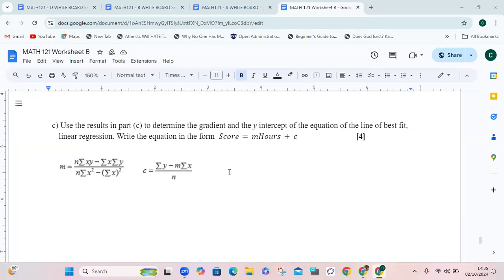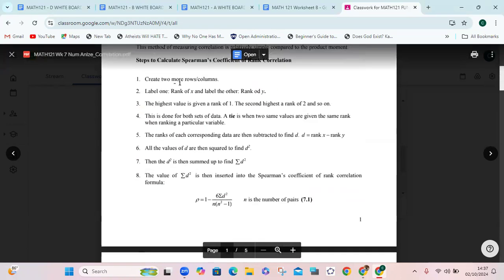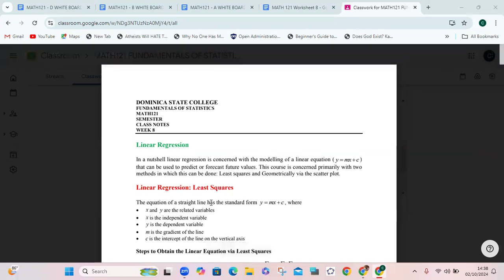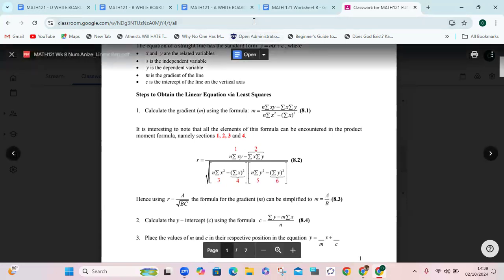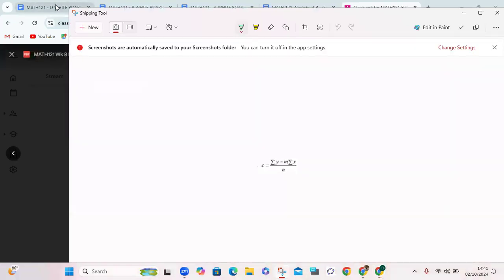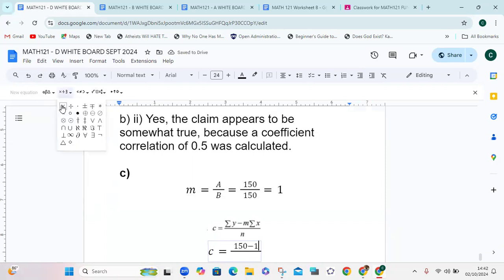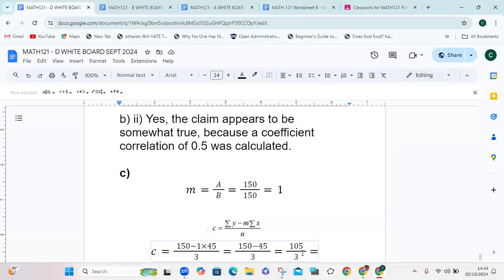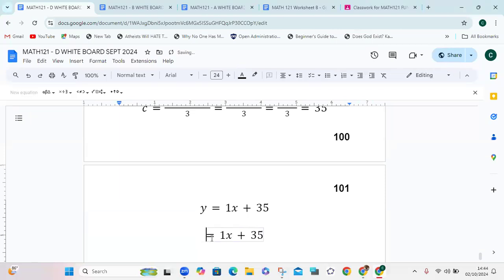Worksheet B No 13 c